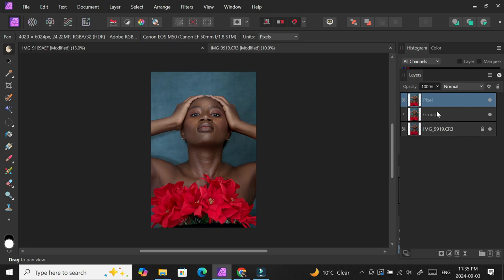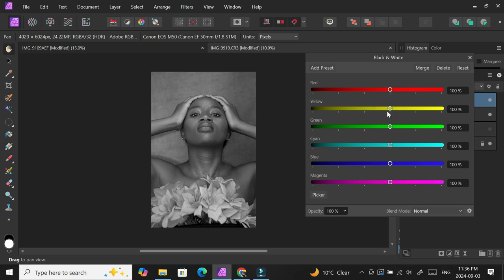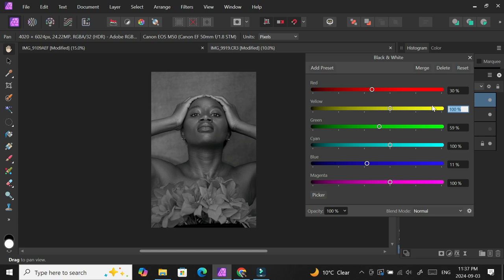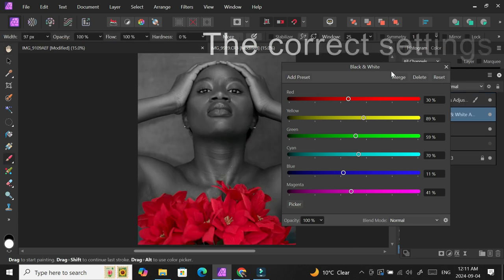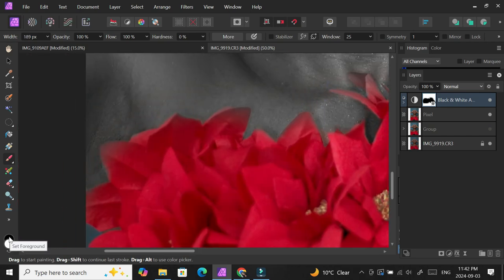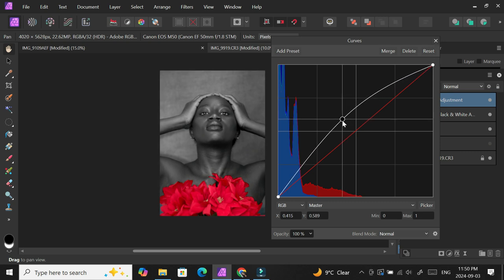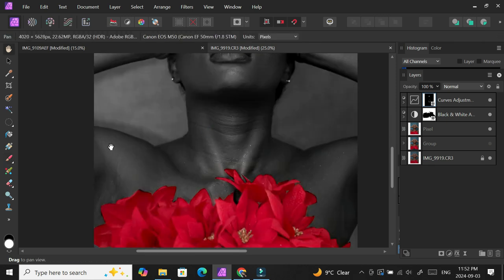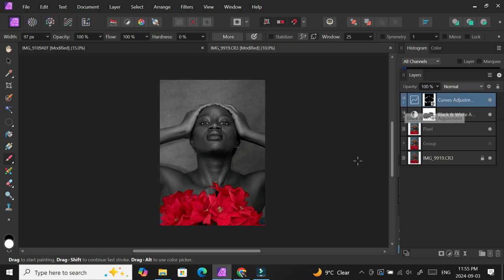Keep One Colour in Affinity Photo | High Contrast Black and White Photo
In this video, I showed how to create a high contrast black and white image and also how to isolate on color using the mask and the brush tool in Affinity photo 2.5

Colours
red: 30%
blue: 11%
green 59%

00:00:00 Introduction
00:02:41 High contrast Black and White Adjustment layer formula
00:03:24 isolating the colour of the flowers
00:04:05 cropping the image
00:04:22 Dodging with curve adjustment layer